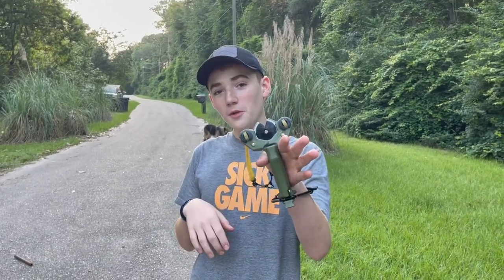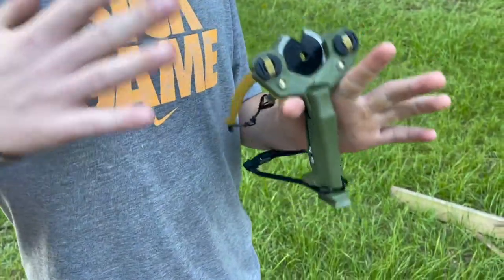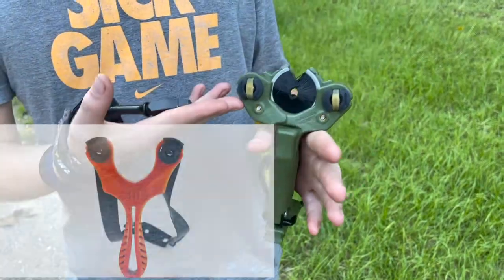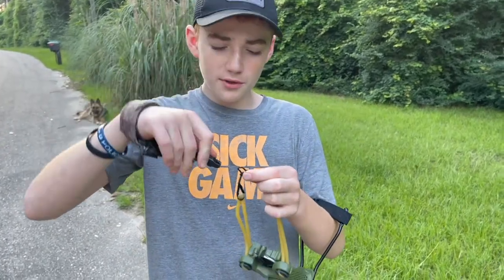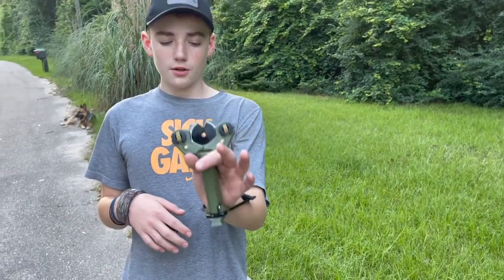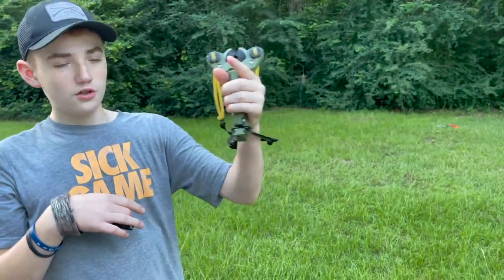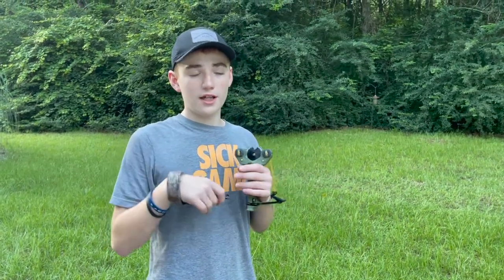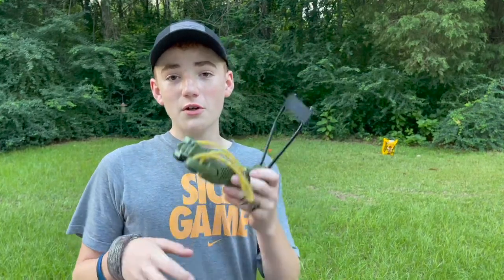I BOUGHT A SLINGSHOT THAT SHOOTS ARROWS ((simpleshot hammer slingshot))